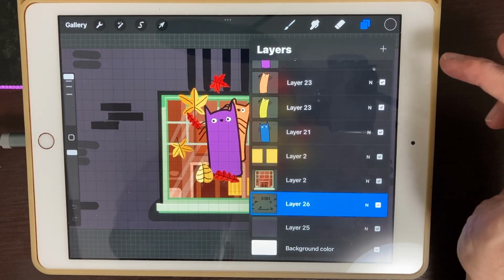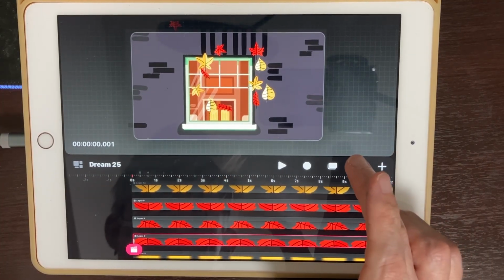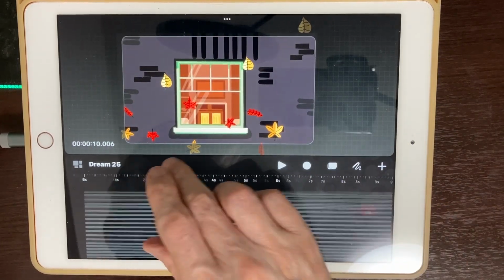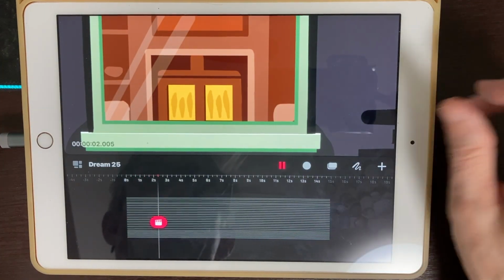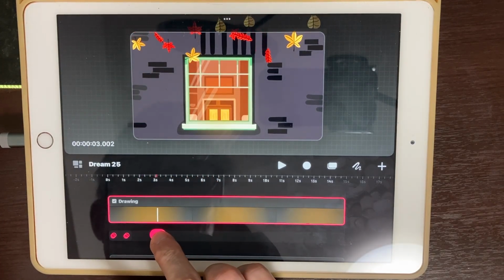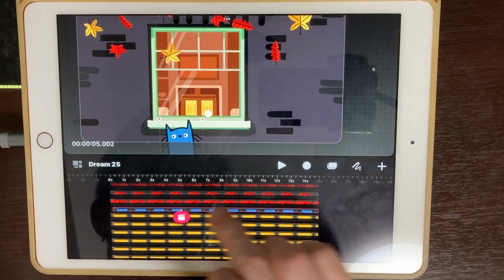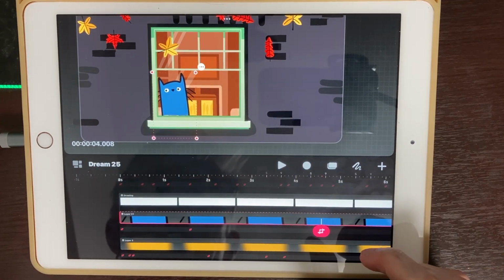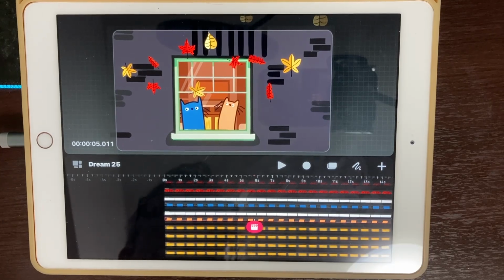How to Make Your Animations Feel Cozy & Inviting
Animation Tutorial Cozy Autumn Day